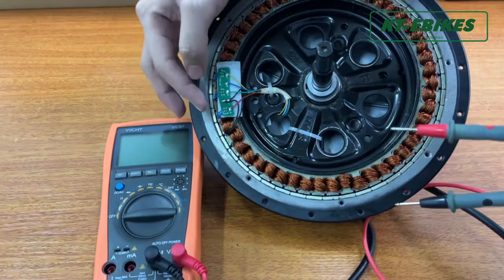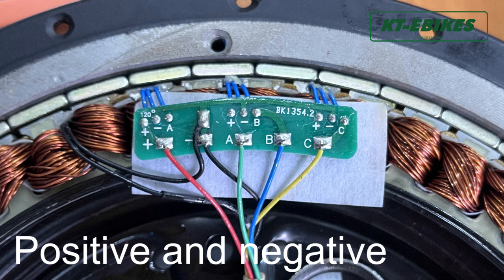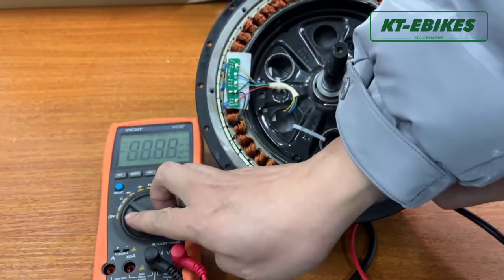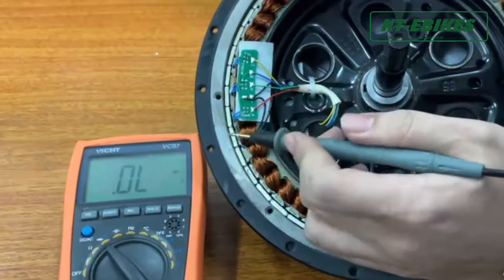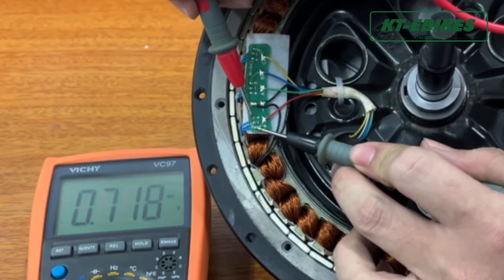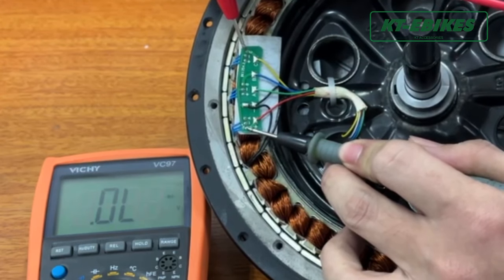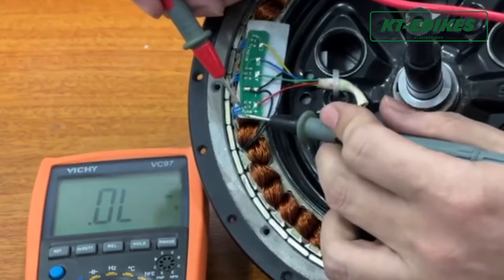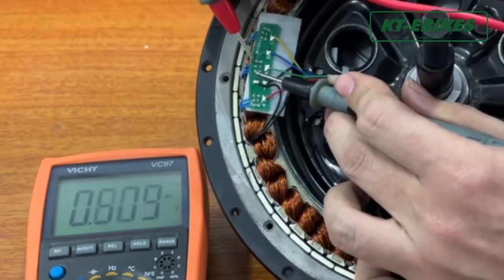How to Diagnose a Hall sensor in a Brushless hub motor | Step by Step instructions